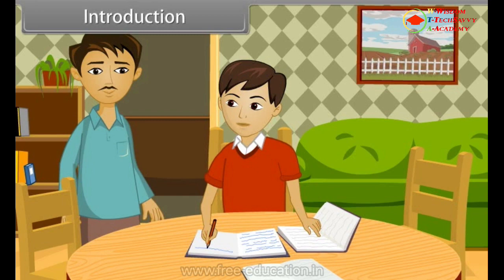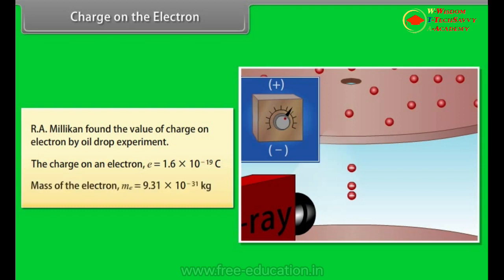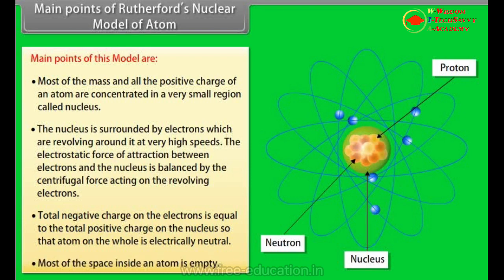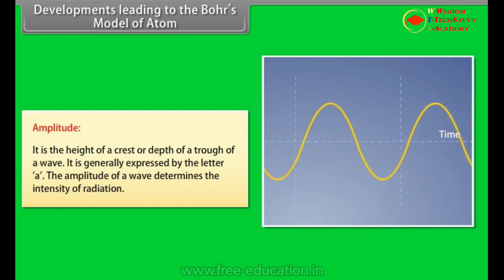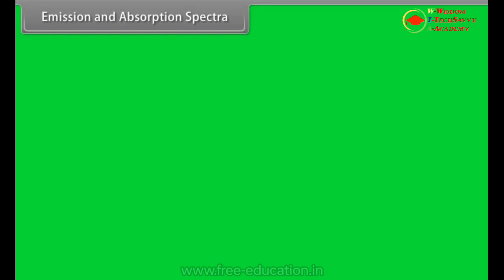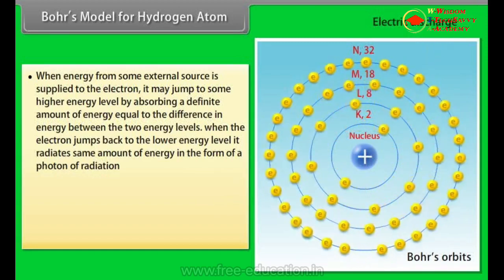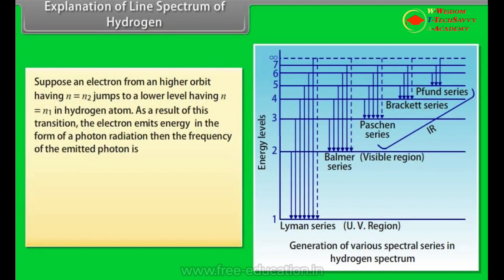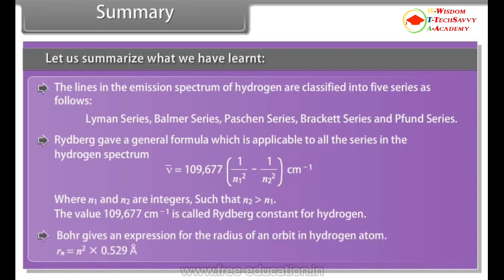Chapter 2 - Structure of Atom Part 1 || Class 11th Chemistry